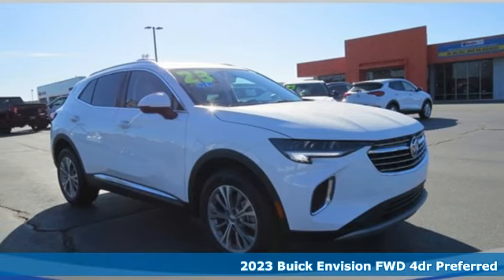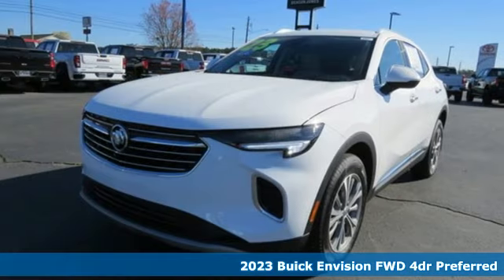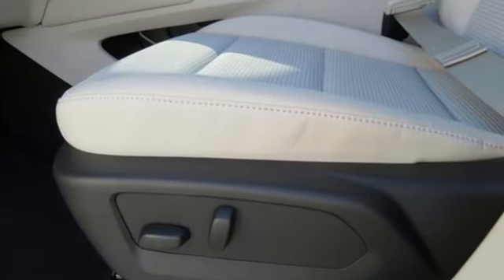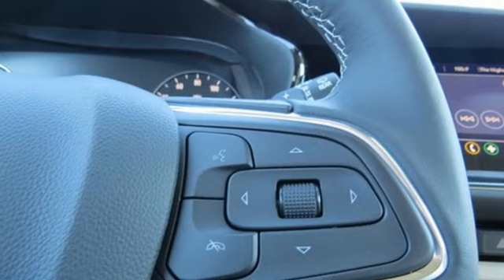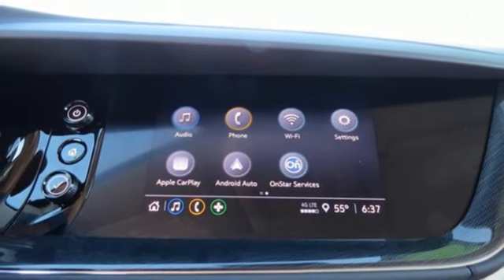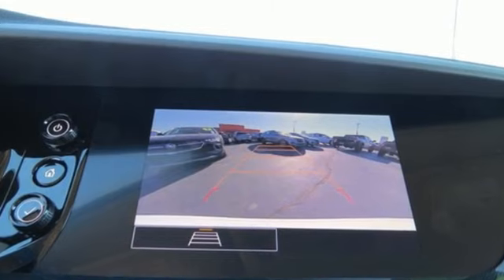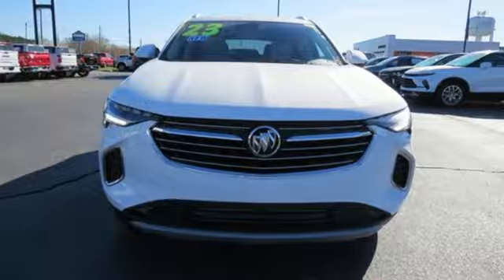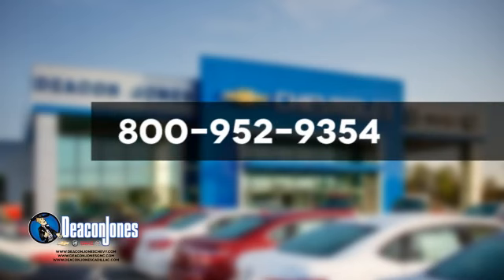2023 Buick Envision Smithfield NC Selma, NC CG23031 - SOLD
Year: 2023
Make: Buick
Model: Envision
Trim: Preferred
Engine: 4 2.0L
Transmission: Automatic
Color: Summit White
Interior: Whisper Beige seats
Stock #: CG23031
VIN: LRBAZLR47PD039106
Delivers 31 Highway MPG and 23 City MPG! This Buick Envision delivers a Turbocharged Gas I4 2.0L/ engine powering this Automatic transmission. WHISPER BEIGE SEATS, CLOTH WITH LEATHERETTE SEAT TRIM with Ebony interior accents, WHEELS, 18 (45.7 CM) ALUMINUM WITH LIGHT CHARCOAL METALLIC FINISH (STD), TRANSMISSION, 9-SPEED AUTOMATIC (STD).* This Buick Envision Features the Following Options *TIRES, P235/60R18 ALL-SEASON (STD), SUMMIT WHITE, SEATS, FRONT BUCKET (STD), PREFERRED EQUIPMENT GROUP includes standard equipment, NOT EQUIPPED WITH SECOND KEY FOB see dealer for details. Beginning with start of production, certain vehicles will be forced to include (R6I) Not Equipped with Second Key Fob, which removes second key fob. Vehicles equipped with (R6I) Not Equipped with Second Key Fob will be eligible for later dealer retrofit. See the window label for the features on a specific vehicle., NOT EQUIPPED WITH REAR PARK ASSIST see dealer for details (Beginning with start of production, vehicles will be forced to include (00Y) Not Equipped with Rear Park Assist, which removes Rear Park Assist. See the window label for the features on a specific vehicle.), ENGINE, 2.0L TURBO, 4-CYLINDER, SIDI (228 hp [170 kW] @ 5000 rpm, 258 lb-ft of torque [350 N-m] @ 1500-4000 rpm) (STD), AXLE, 3.47 FINAL DRIVE RATIO, AUDIO SYSTEM, 8 DIAGONAL BUICK INFOTAINMENT SYSTEM includes multi-touch display, AM/FM stereo, Bluetooth streaming audio for music and most phones and Wireless Apple Carplay/Wireless Android Auto for compatible phones (STD), Wireless Apple CarPlay/Wireless Android Auto.* Visit Us Today *Come in for a quick visit at Deacon Jones Chevrolet Buick GMC, 1615 Sunset Ave, Hwy 24 West, Clinton, NC 28328 to claim your Buick Envision!

Address:
1115 North Bright Leaf Blvd